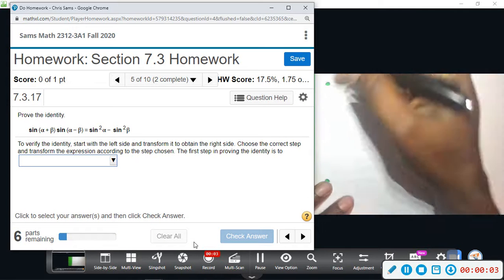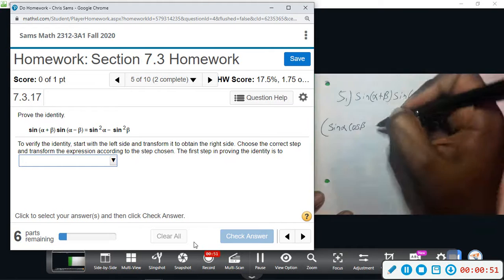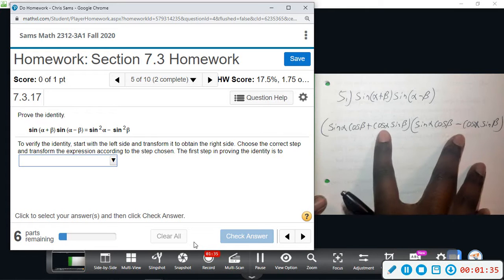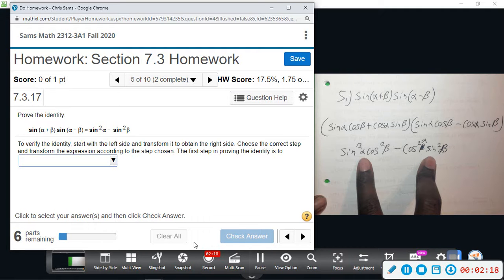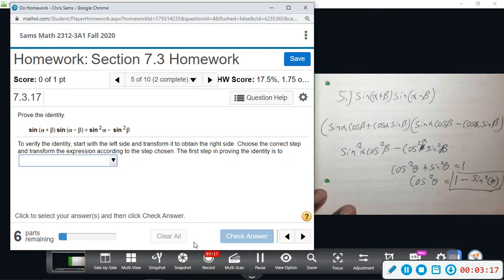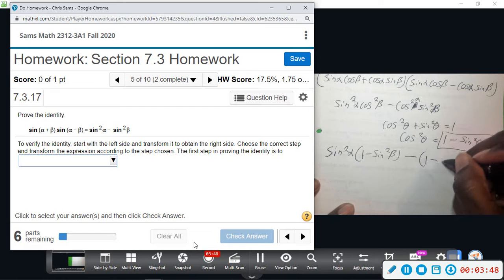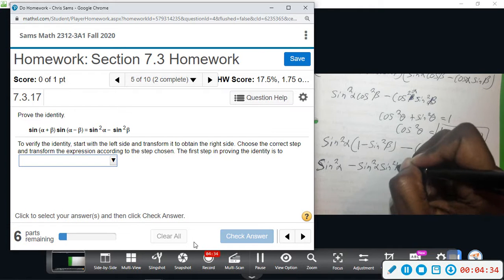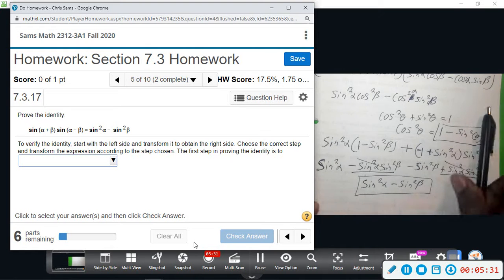Precal Mylab 7 3 5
Precal Mylab 7 3 Proving Trig Identies